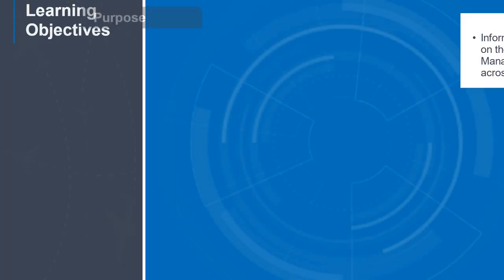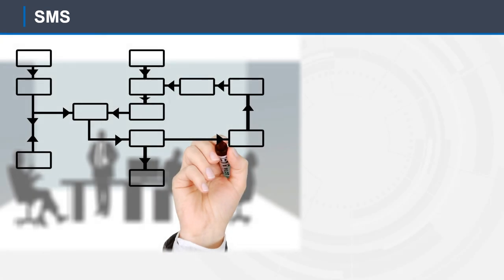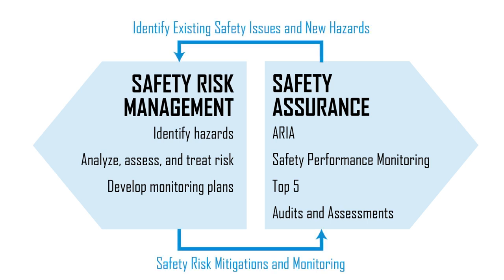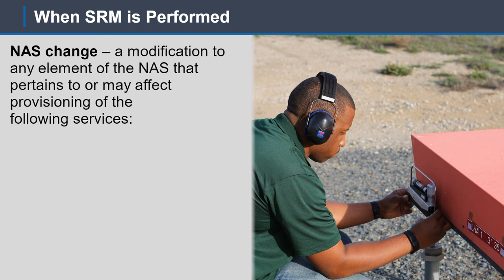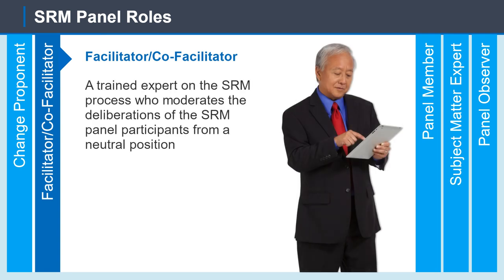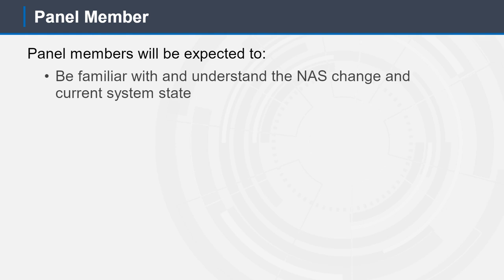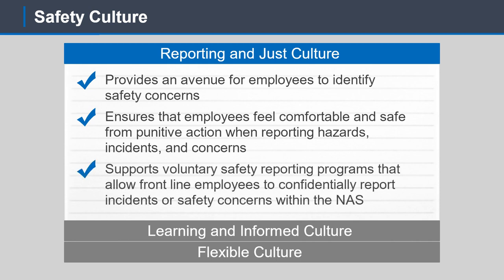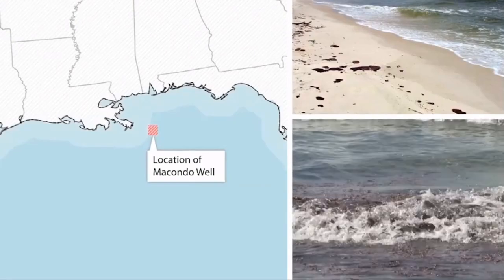Managing Safety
This compelling 15-minute briefing provides a high-level overview and explains the key components of the Air Traffic Organization (ATO) Safety Management System (SMS). It describes the Safety Risk Management (SRM) process as an integral component of the system and presents strategies for promoting a robust safety culture within the ATO. The course features a short video illustrating the risks and consequences of non-compliance with safety management. This course is required for all ATO employees and recommended upon assuming an ATO manager/executive position.